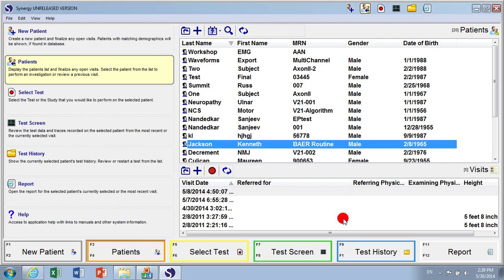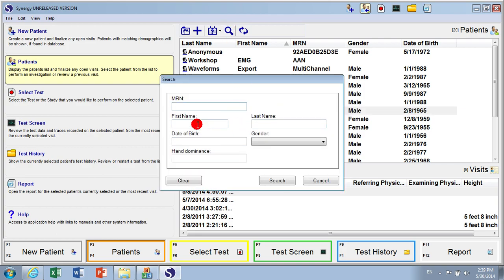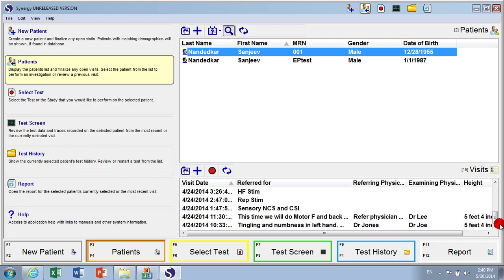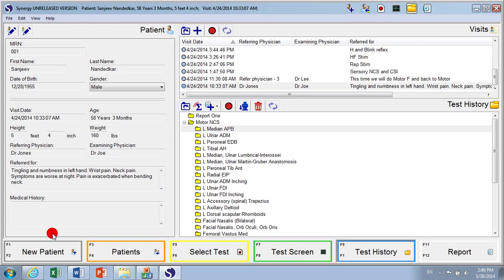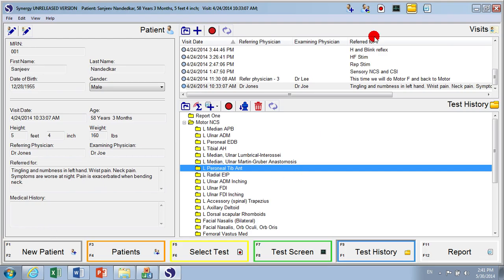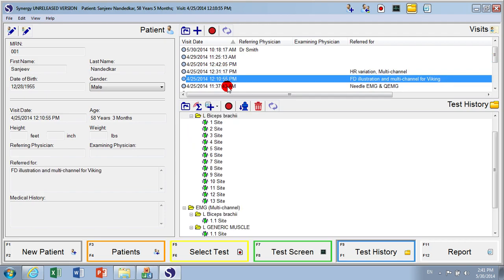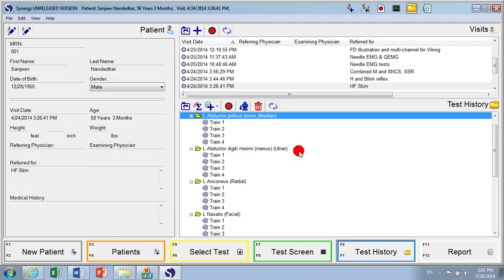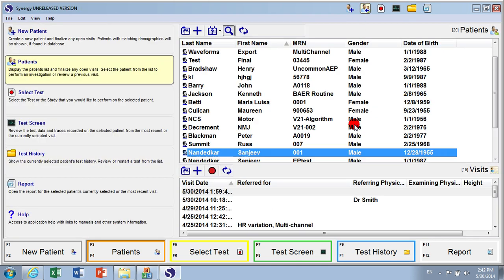Natus - Synergy Workflow - Review Previous visits